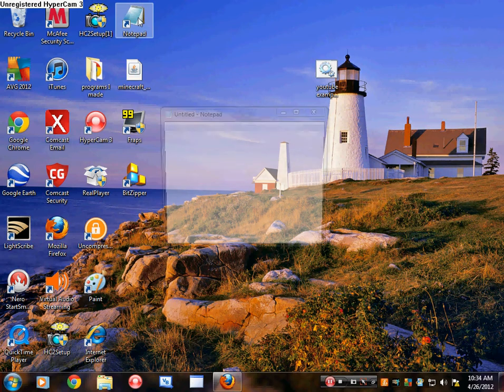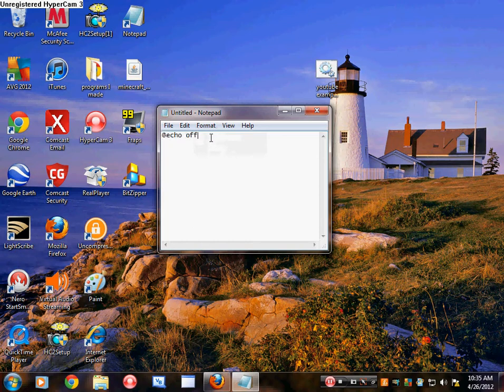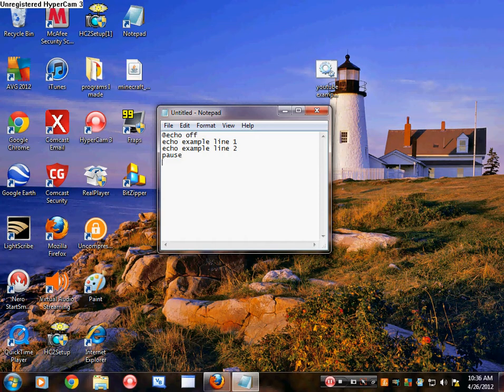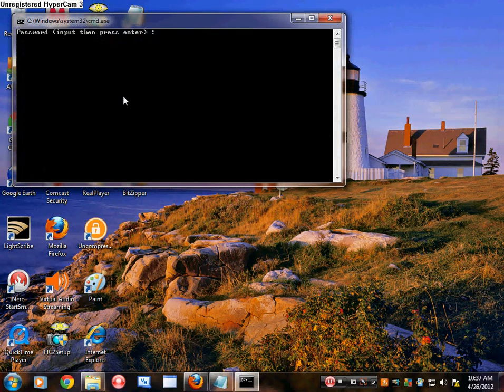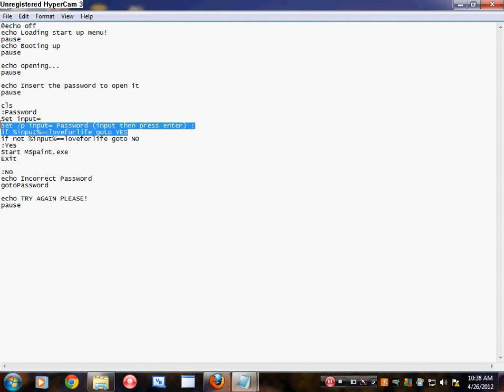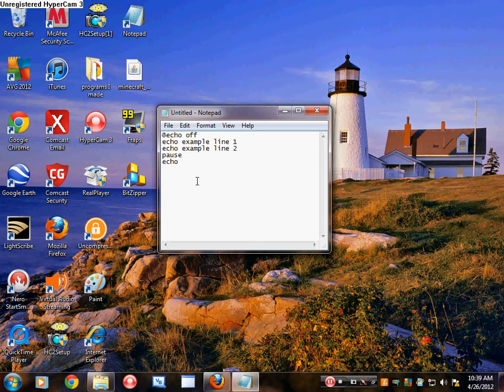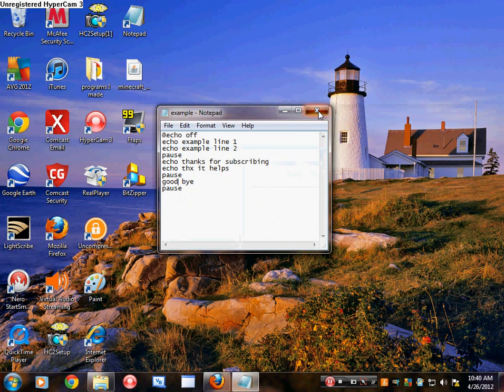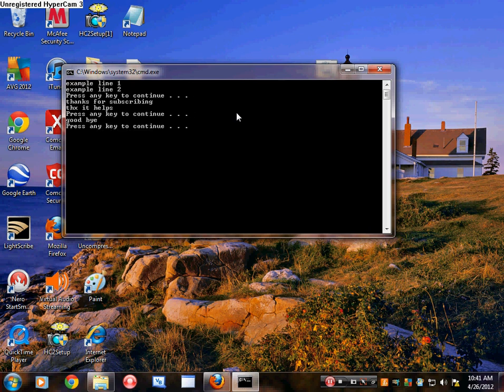how to: make programs with Notepad part 1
part 2 is up go to my channel to find it